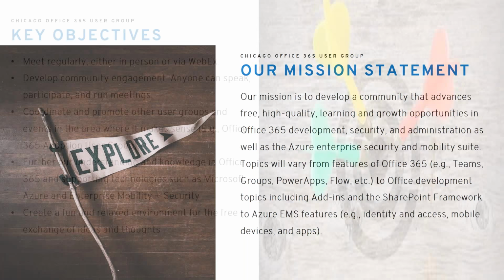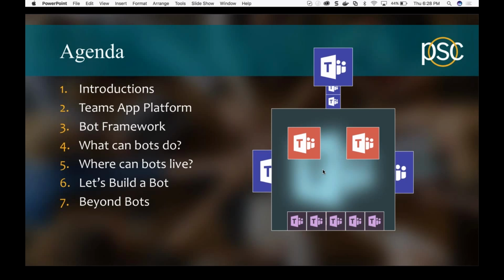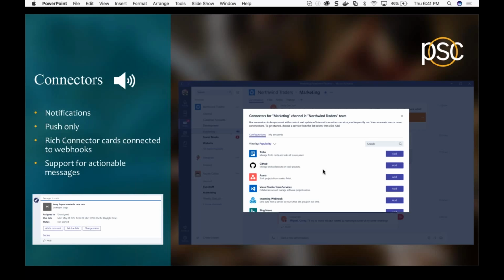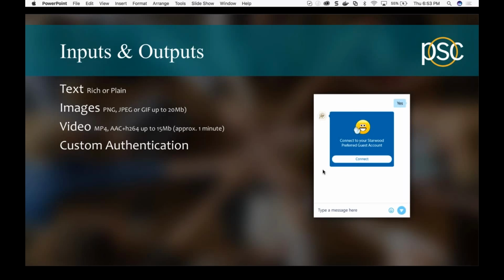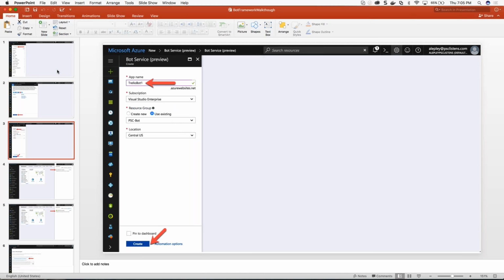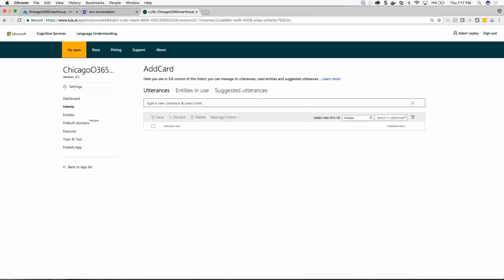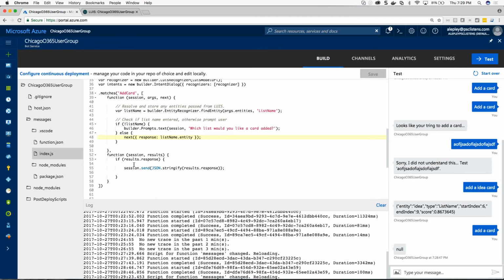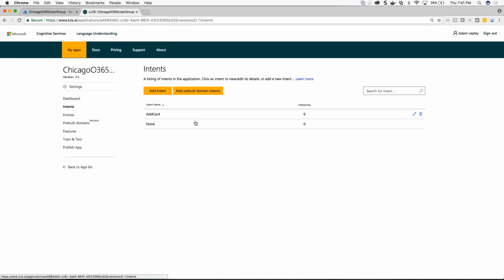Building Intelligent Bots for Microsoft Teams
Chris Johnson and Adam Lepley teach us how to combine serverless cloud architecture like Azure Functions, cognitive services like LUIS conversational intelligence, and the Microsoft Bot Framework to build next-generation intelligent bots for Microsoft Teams.